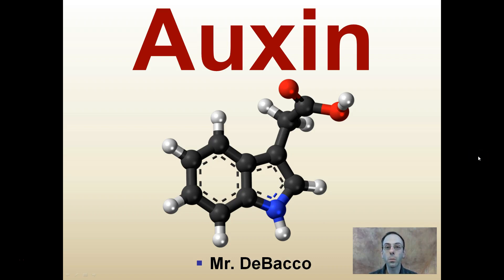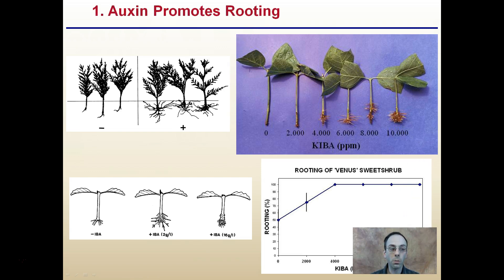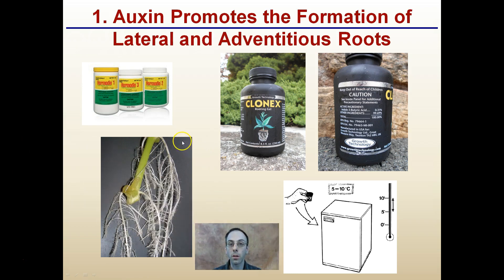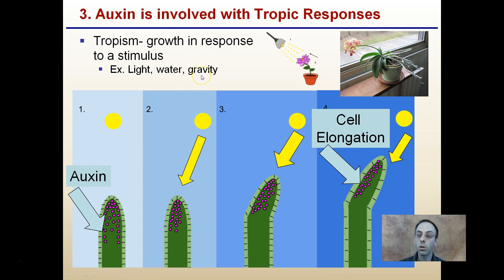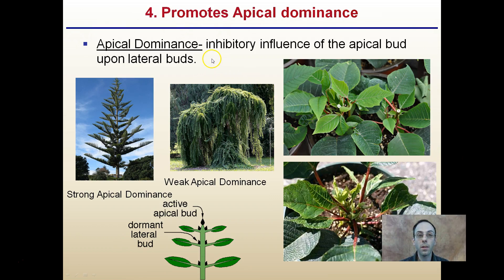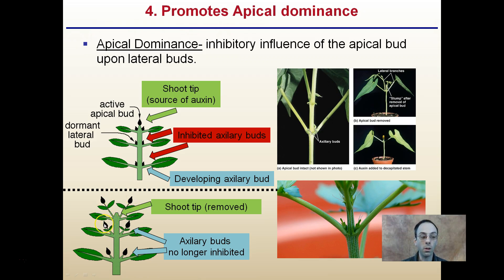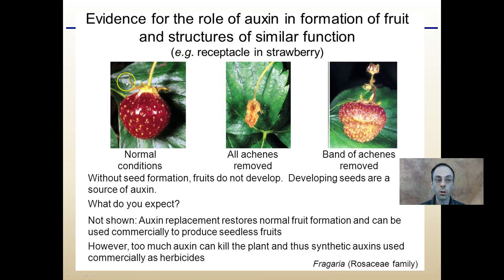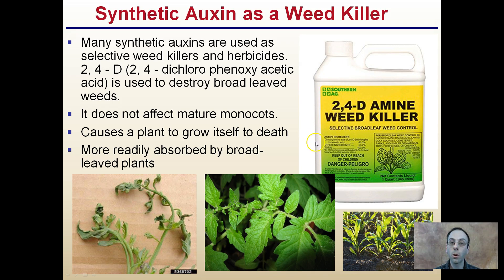Auxin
Auxins also have many plant functions:

-Root initiation
-Vascular differentiation
-Tropic responses
-Apical dominance
-Development of auxiliary buds, flowers and fruits

Synthetic Auxin is a weed killer 2, 4 - D (2, 4 - dichloro phenoxy acetic acid) is used to destroy broad leaved weeds.

*Due to the description character limit the full work cited for "Auxin" can be viewed